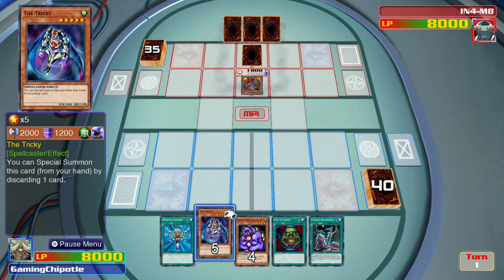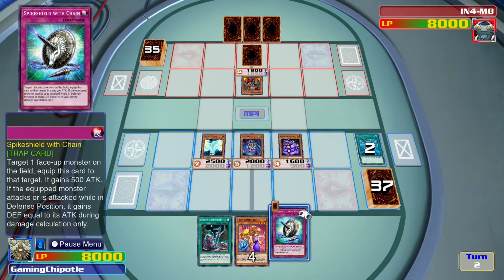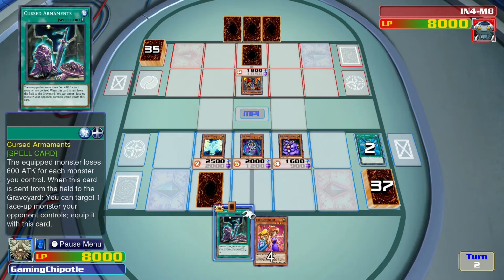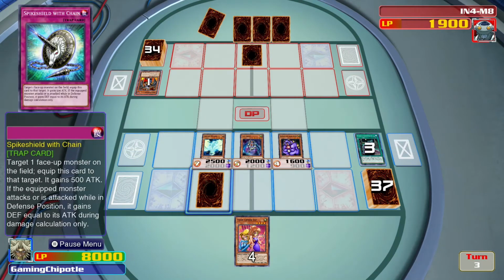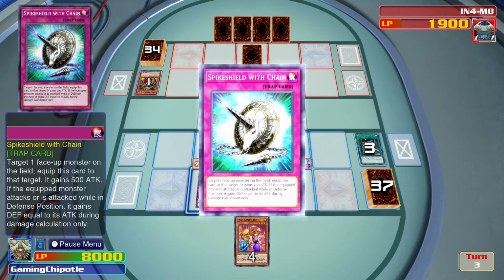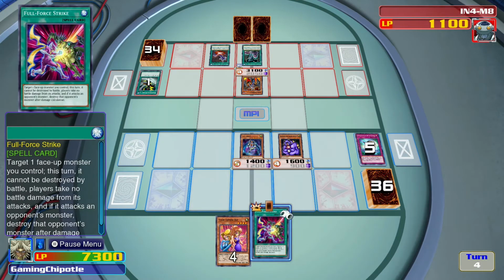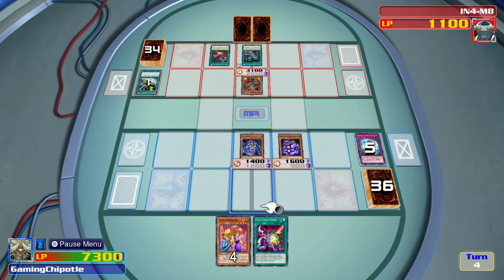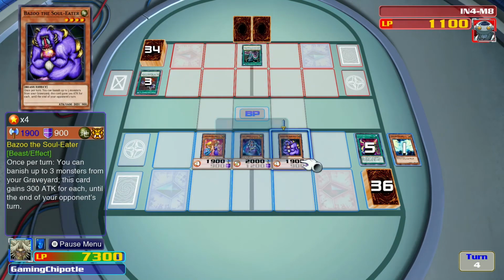Yu-Gi-Oh! Legacy of the Duelist Link Evolution: Lockdown Duel - Achievement Guide!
Hey everyone welcome to a Achievement Guide to Yu-Gi-Oh! :)